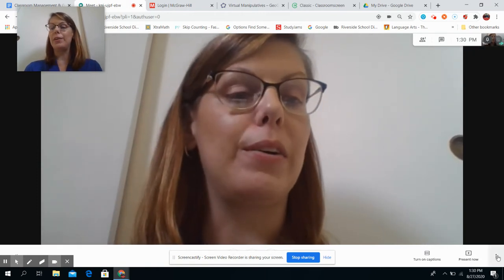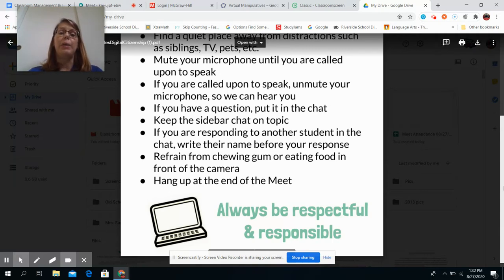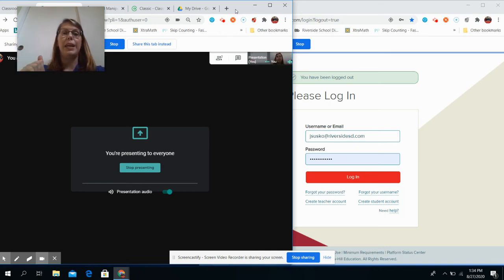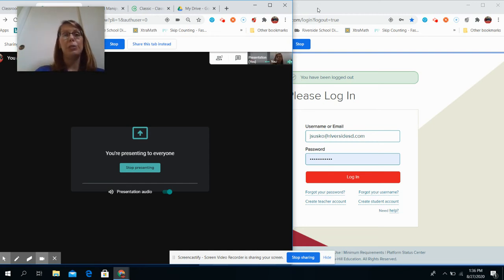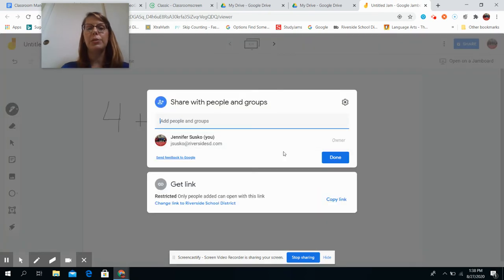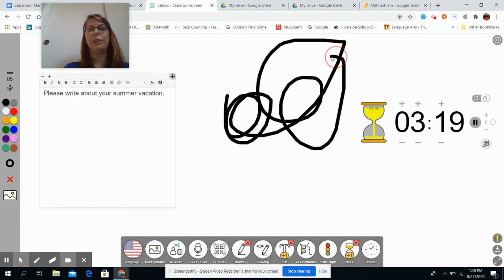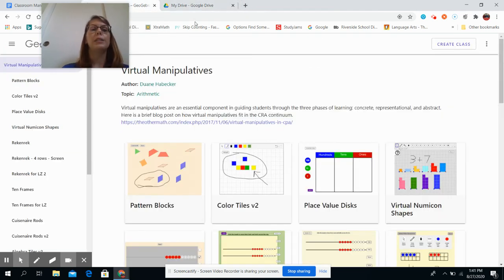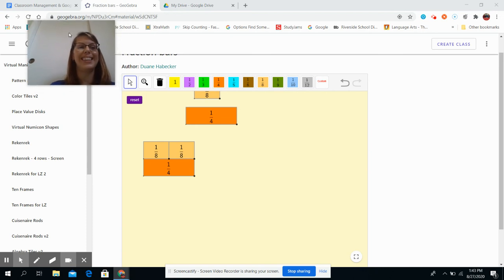Classroom Management & Google Meet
This video is designed to help teachers adjust to teaching virtually using Google Meet by setting expectations, monitoring students, and using virtual tools and manipulatives to engage students.